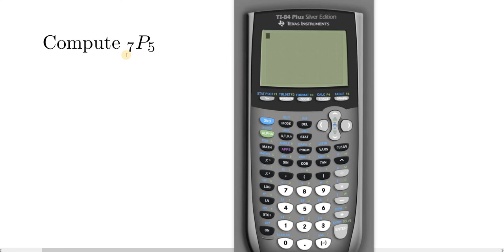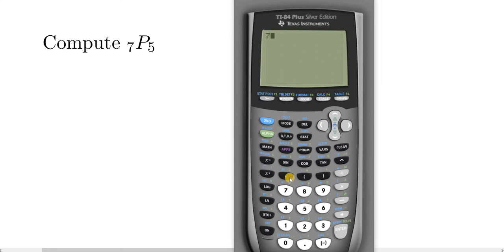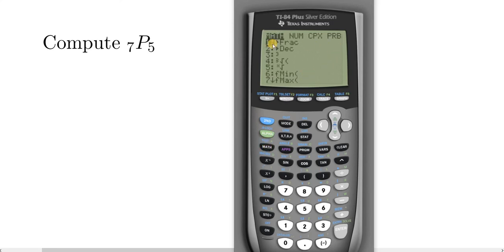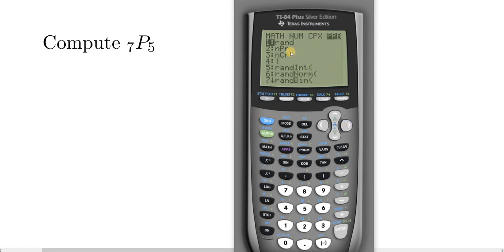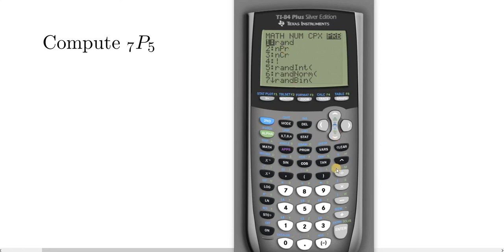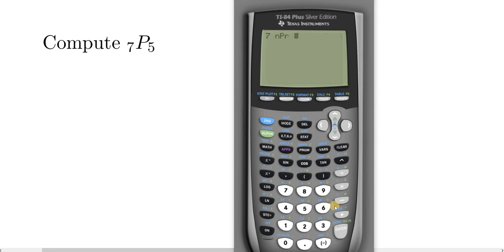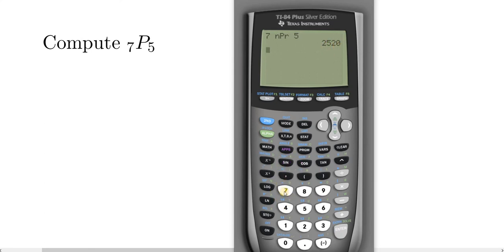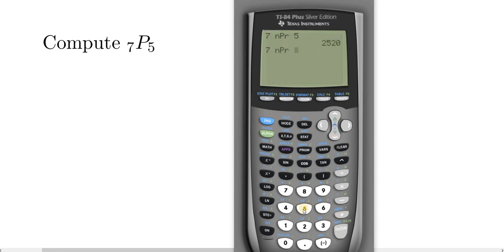How to Computer n P r in The TI 84 Calculator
In this video I will show you How to Computer n P r in The TI 84 Calculator.